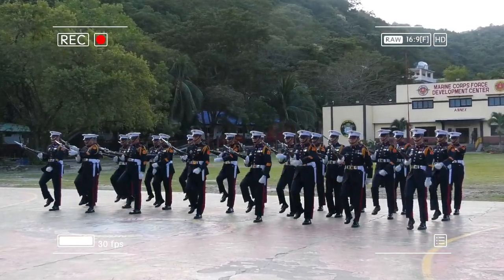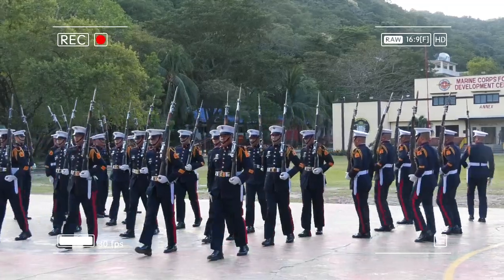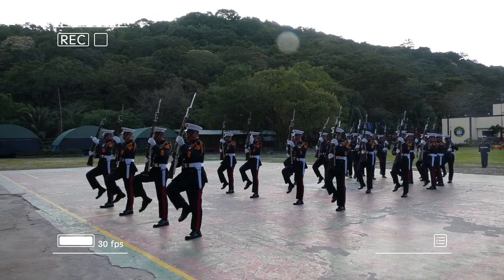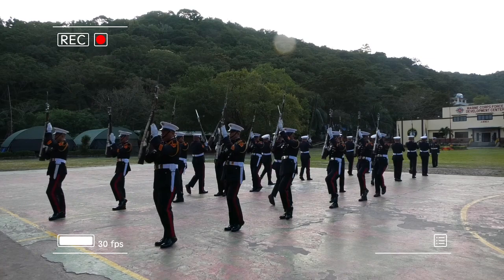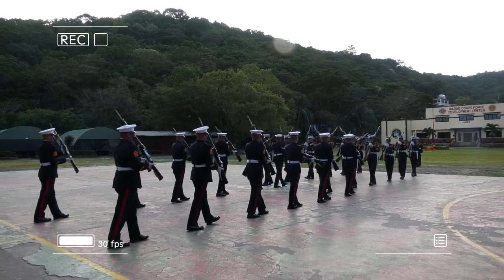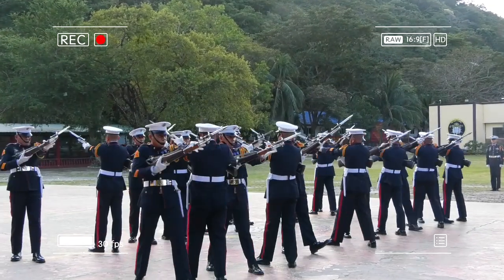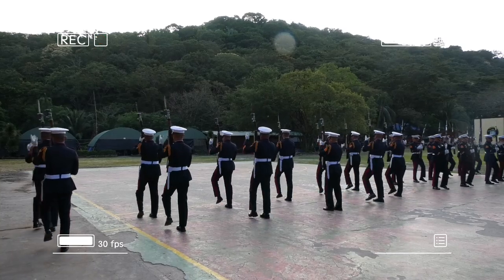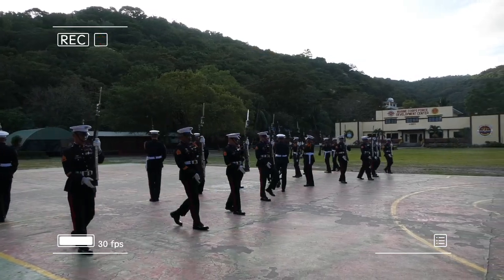EPIC PERFORMANCE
"Let the Marine Corps Drum and Bugle Corps take you on a musical journey of tradition and excellence. A performance that resonates with honor and pride."